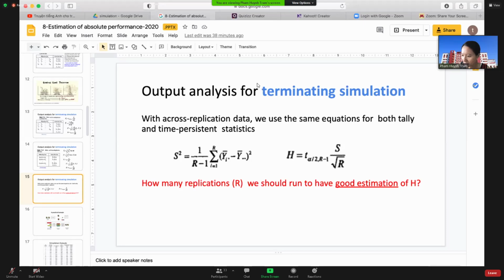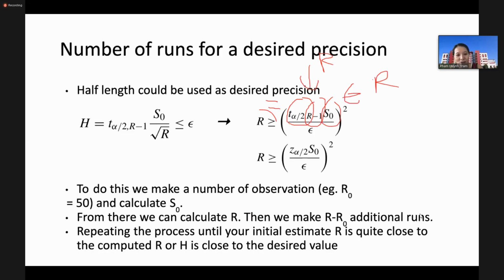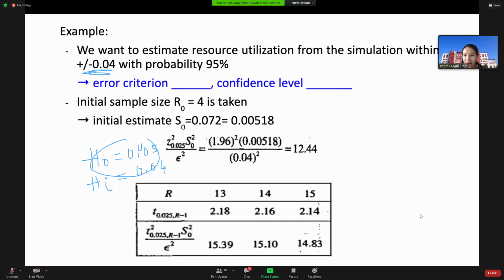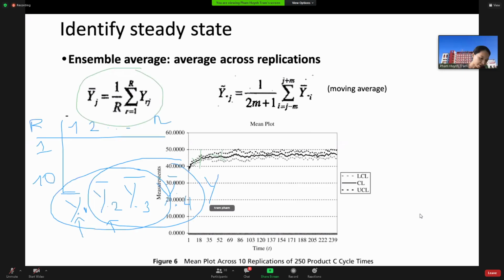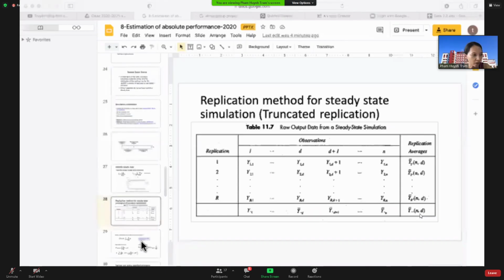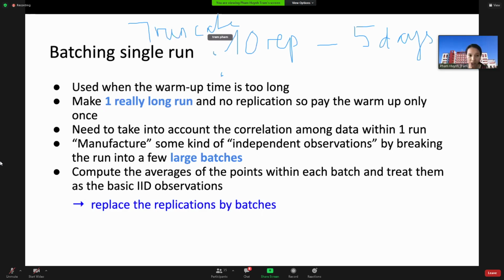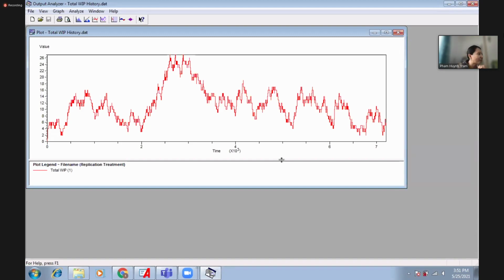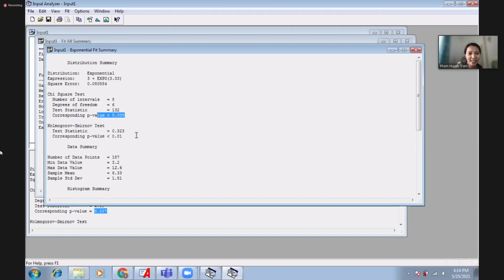Simu - chap 8